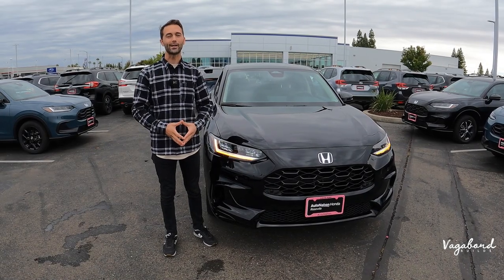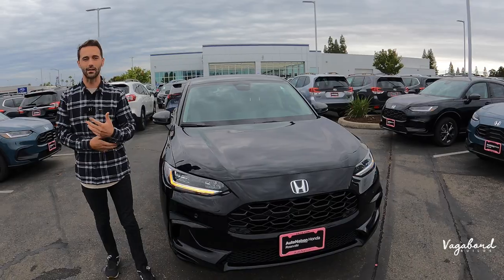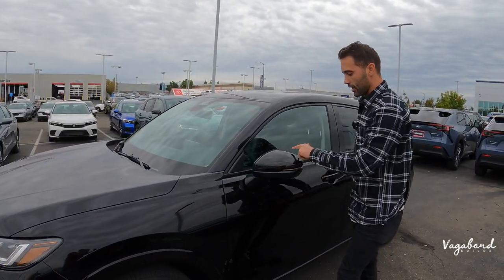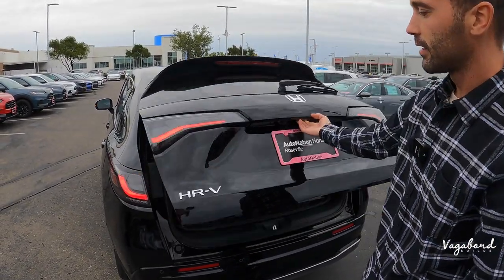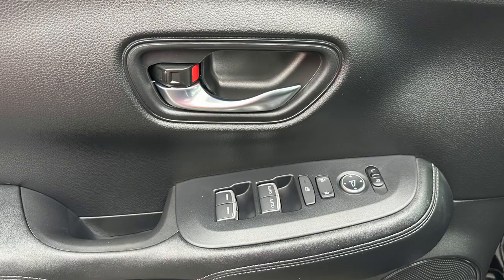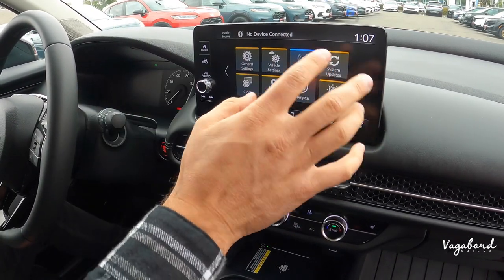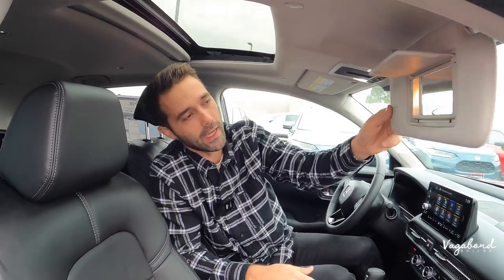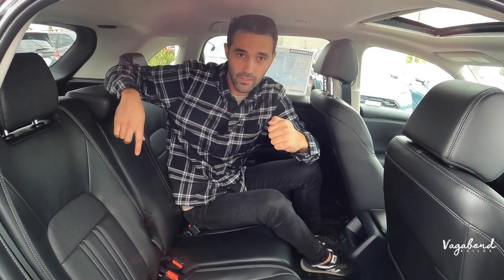What's new for the 2024 Honda HRV EX-L?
First change we see in USB C ports for the new 2024 Honda HR-V.

👉Timestamps:
▸ 0:00 Intro 2024 Honda HR-V EX-L
▸ 0:49 Specs 2024 Honda HR-V EX-L
▸ 7:05 Interior 2024 Honda HR-V EX-L
▸ 11:47 Rear Seats 2024 Honda HR-V EX-L